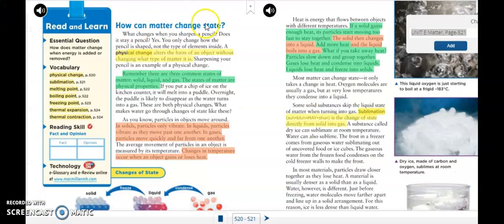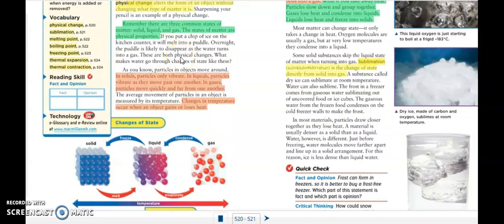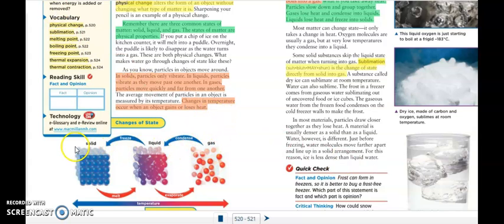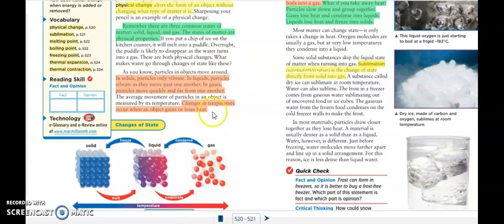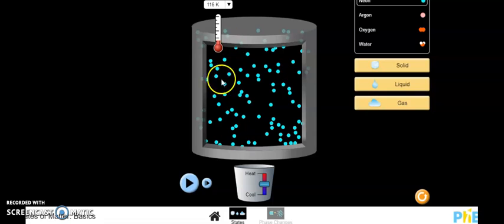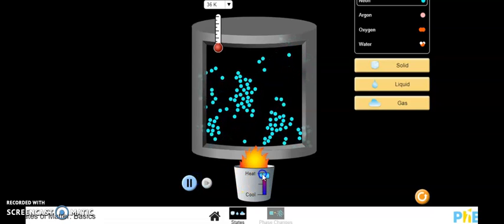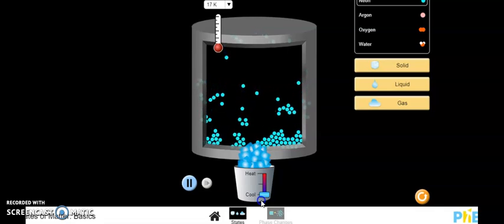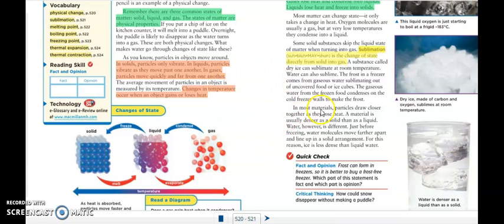Gr 5 science Ch 10 L 1 Changes of State Part 1